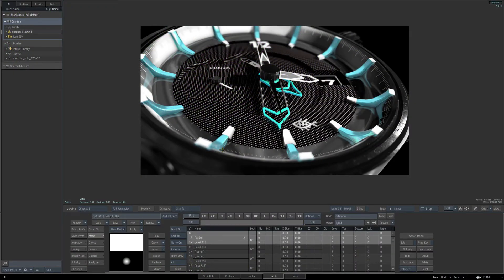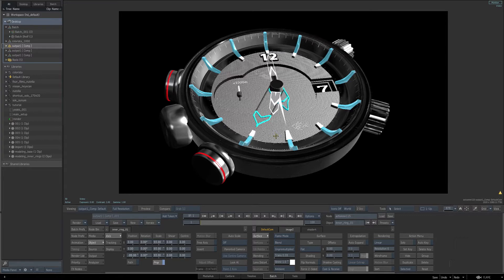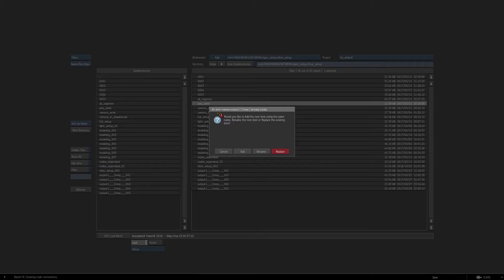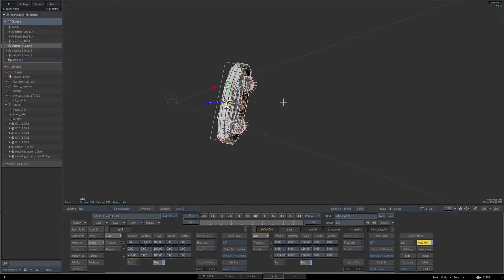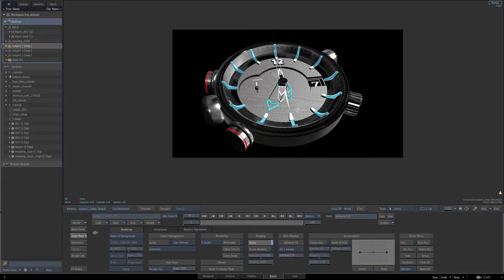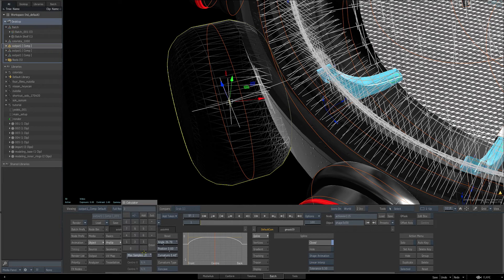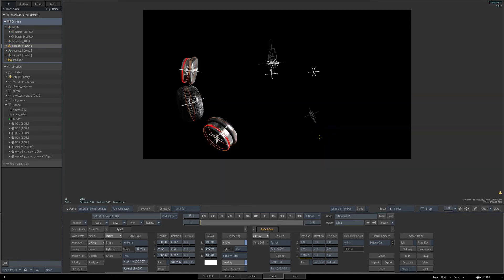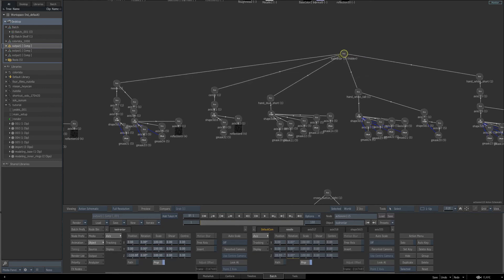Creating a 3D model inside Flame 2018 - Part 14 of 14 – Alper Oktay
Part 14 of 14  - Flame tutorial series by Alper Oktay, Flame Artist, Imaj Post Production in Turkey.

Alper covers the end result of the Action setup and the animation process is discussed.

He then shares some custom settings and tips to optimize your scene to be more interactive while you are working with your geometry and creating key frames.